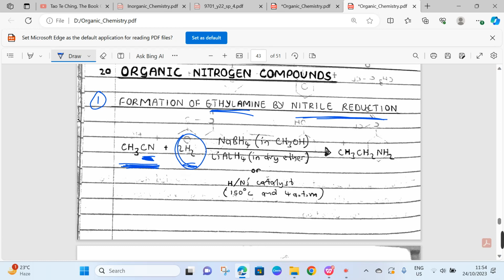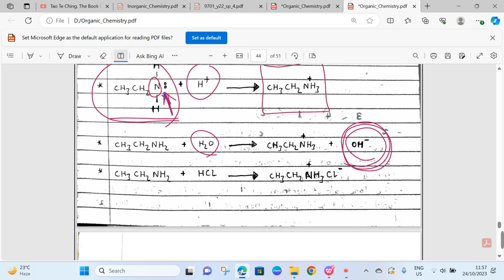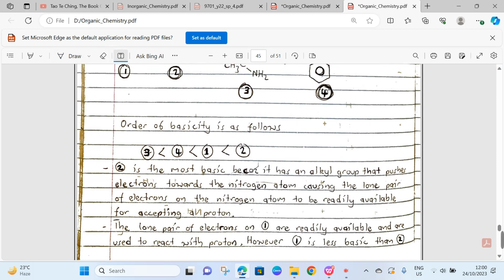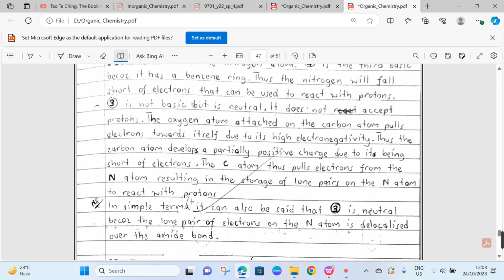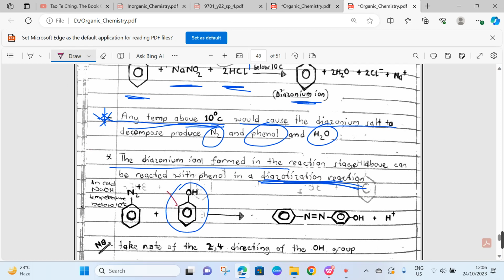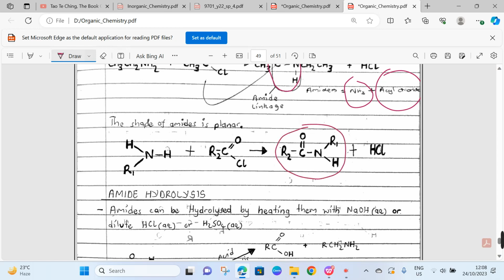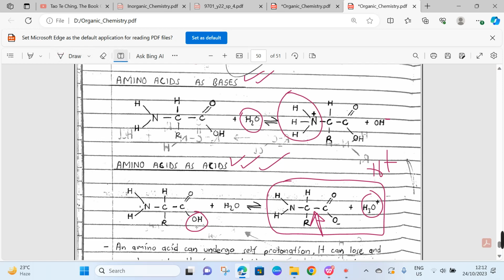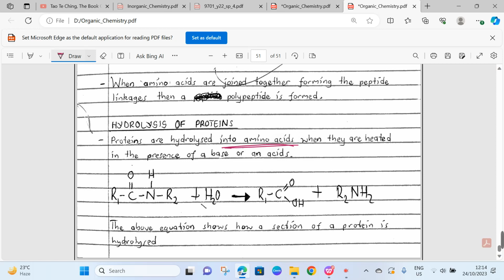9 Cambridge AS and A2 Nitrogen Compounds